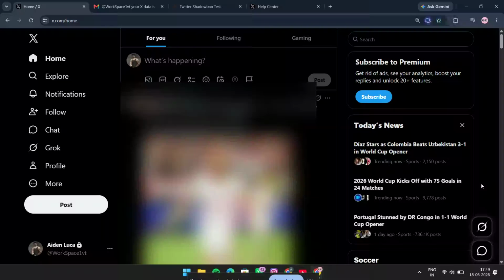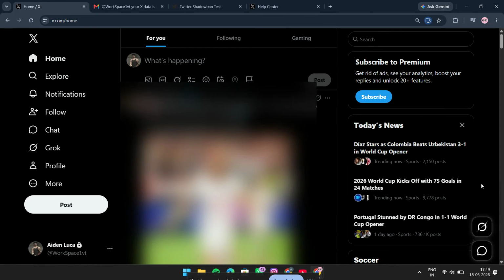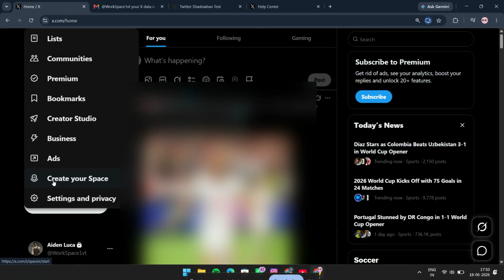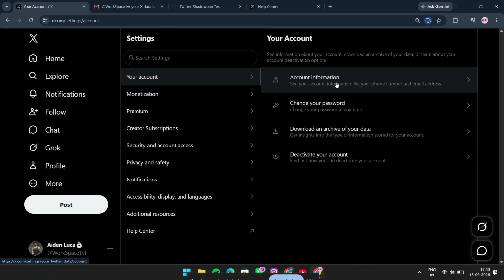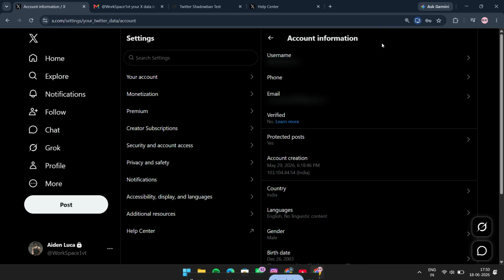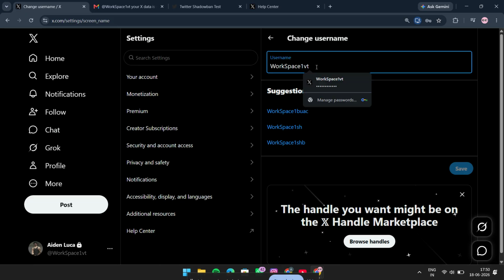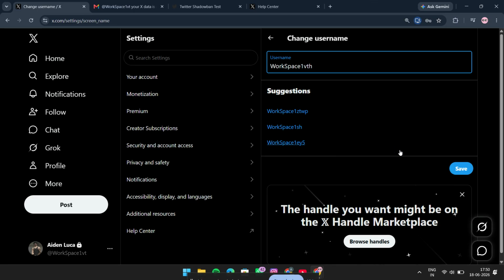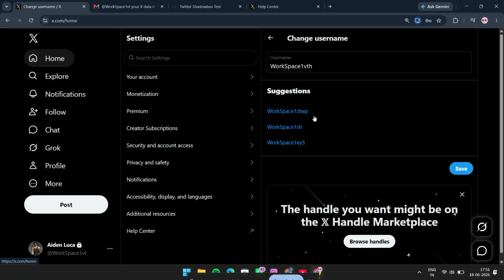How To Change X.Com / Twitter Account Handle (Easy Guide)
Learn how to change your X.com, formerly Twitter, account handle step by step. This tutorial shows you where to find your username settings, verify your identity, enter a new handle, and save the change successfully.

🕚Timestamps:
0:00 Introduction
0:18 Open More Menu
0:29 Go To Settings And Privacy
0:41 Open Your Account
0:49 Select Account Information
0:59 Verify Your Identity
1:09 Tap Username
1:20 Enter A New Handle
1:36 Save The Change
1:47 Final Tips

✍️What You'll Learn In This Video:
• How To Change Your X.Com Username
• How To Find Account Information In X Settings
• How To Verify Your Identity Before Changing A Handle
• How To Choose An Available X Handle
• How To Save Your New Username Correctly

💡Pro Tips:
• Keep your new handle short, clear, and easy to remember.
• Check availability before you commit to a new username.
• Update your handle across other platforms if you use the same brand name.
• If your first choice is taken, try a clean variation instead of adding too many random characters.
• Save your new handle quickly once you confirm it’s the right one.